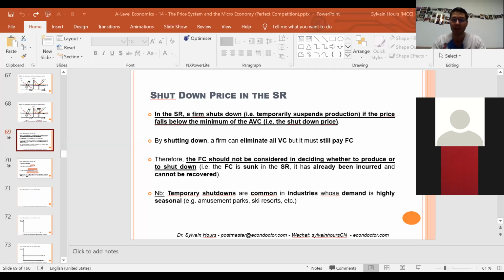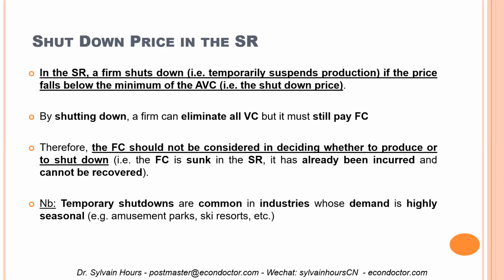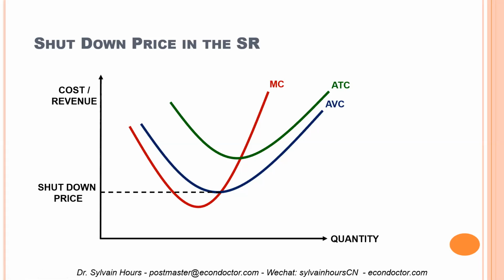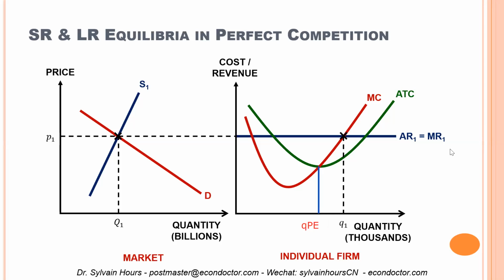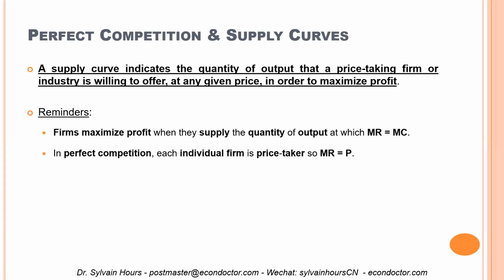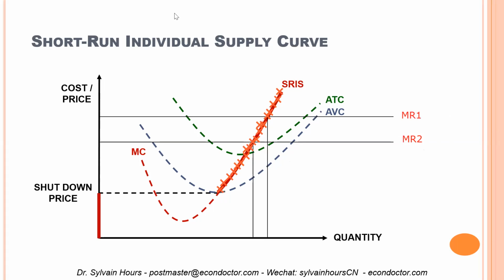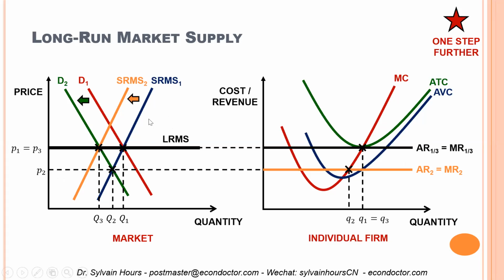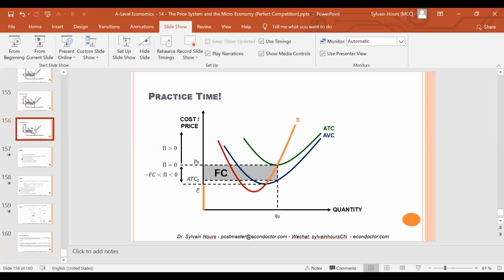Webinar - Perfect Competition (Part B)